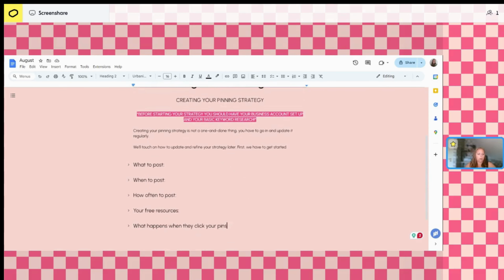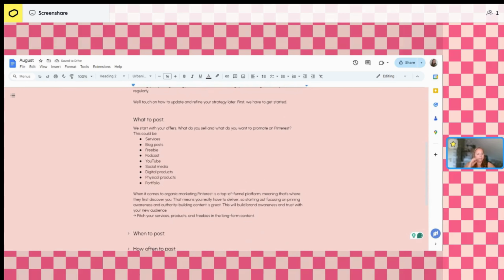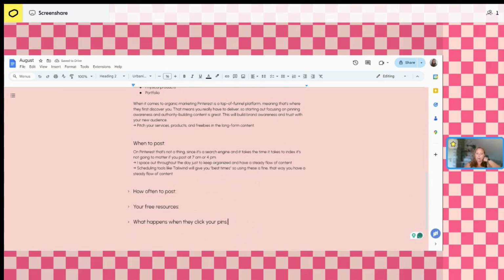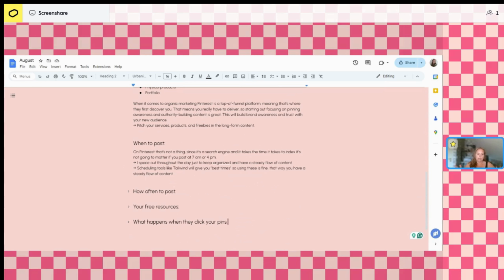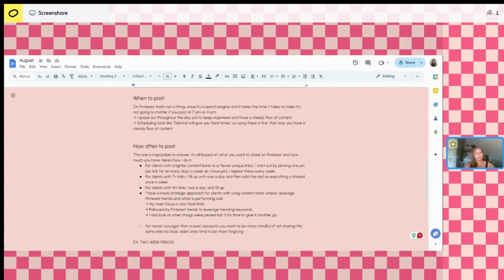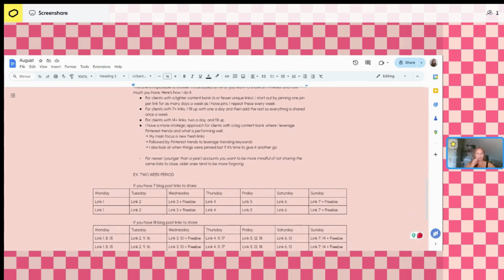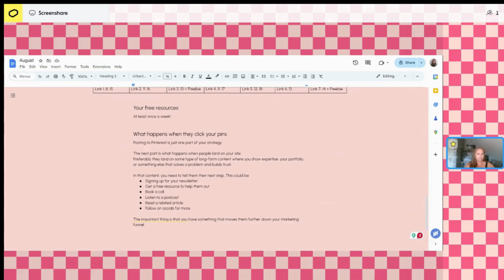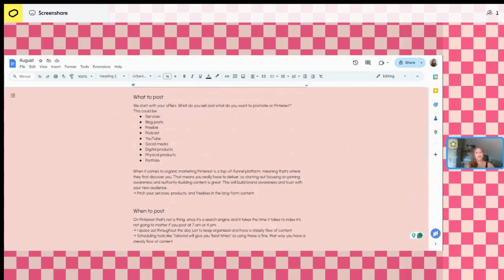How to Create a Pinterest Strategy That Actually Drives Traffic + Sales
Pinterest is not a vibe. It’s not for aesthetics. It’s a search engine—and when you use it right, it drives traffic, leads, and sales on autopilot.

In this video, I’m walking you through how to create a Pinterest strategy that actually works—one that fits into your full funnel (Pinterest → blog → email → sale) without burning you out.

Whether you're a service provider, creative entrepreneur, or content creator, this step-by-step strategy will help you turn pins into passive traffic and build a system that brings in leads while you unplug.

You'll learn:
✅ What most people get wrong about Pinterest
✅ How to set up a strategy that drives qualified traffic
✅ How to align your Pinterest content with your funnel
✅ Tips for Pinterest SEO, scheduling, and consistency

📌 Pinterest. Blog. Email. Full funnel. All done-for-you.